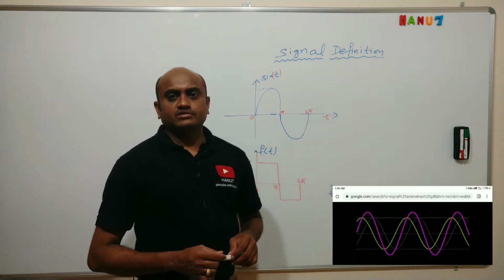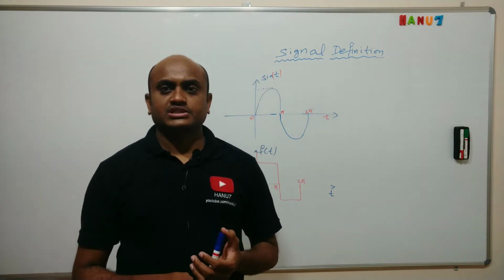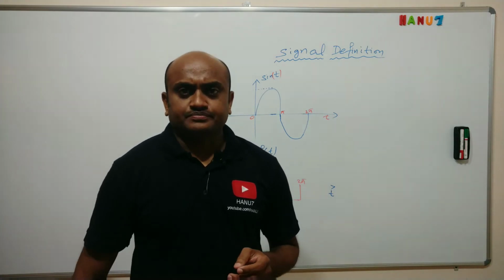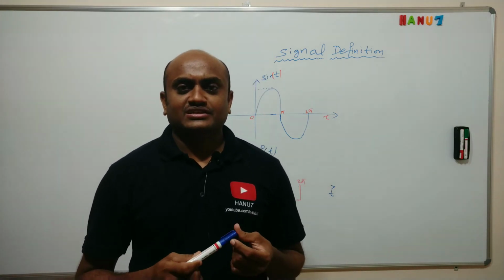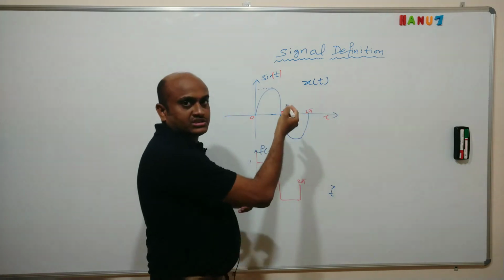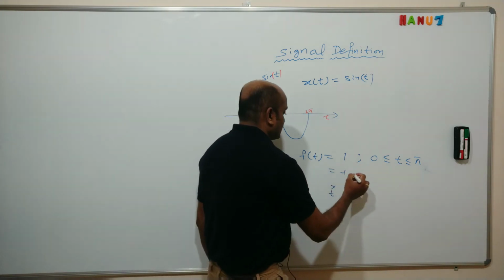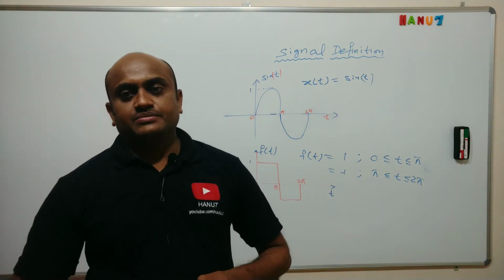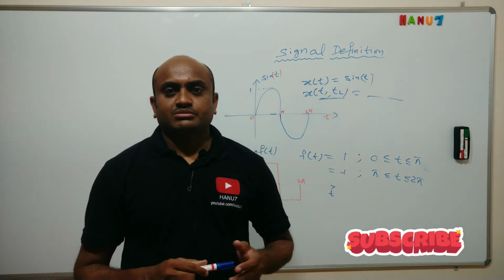Signals & Systems | Signal Concept | HANU7